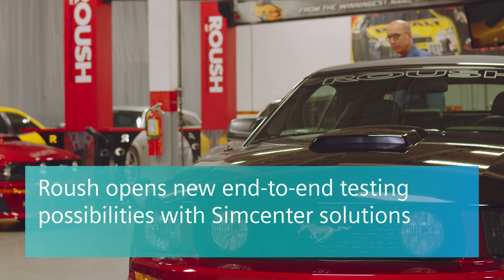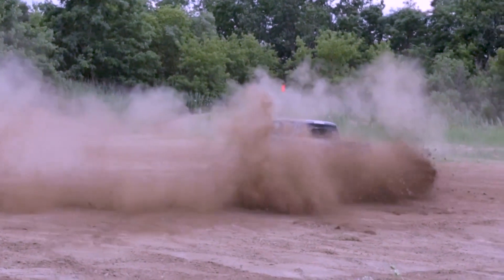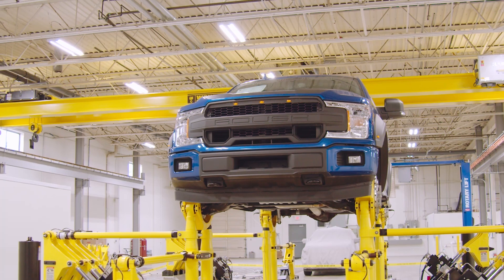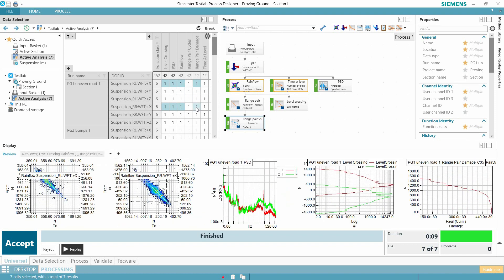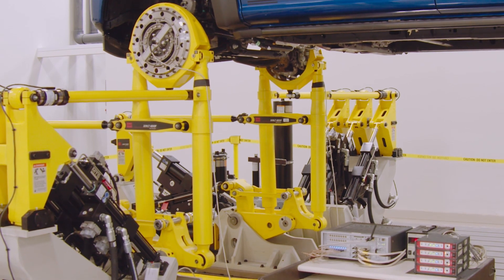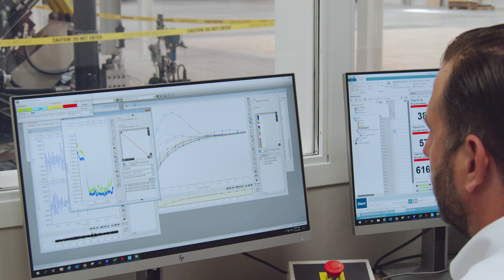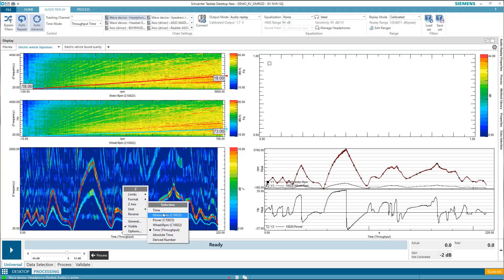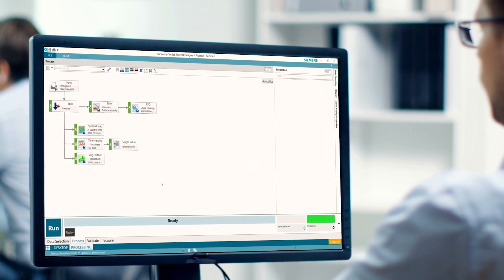ROUSH | Opening new end-to-end testing possibilities | Simcenter Solutions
Roush Industries, Inc. (Roush) is a Detroit, Michigan-based company offering engineering, testing, prototype development and manufacturing services to various industries. Recently, they expanded their portfolio with durability testing services and deployed the Advanced Durability Lab with spindle-coupled road simulator (MTS 329 rig) in conjunction with the Simcenter testing solutions (Simcenter Testlab and Simcenter SCADAS). This setup enables Roush to test vehicles in much earlier development stages. Moreover, working with the same testing platform as the Roush NVH department resulted into smoother integration on hardware, software and knowledge transfer levels.